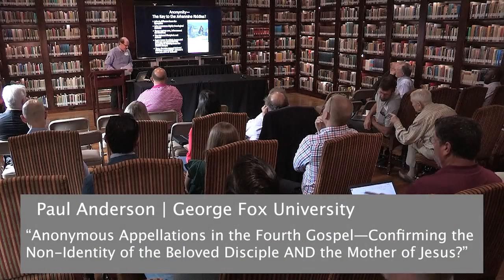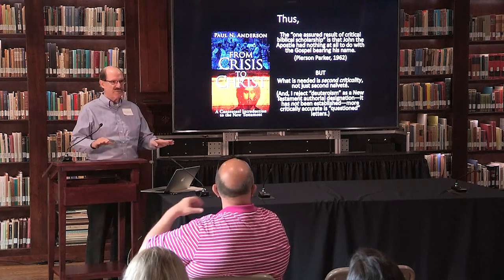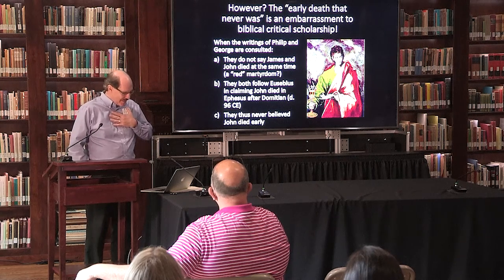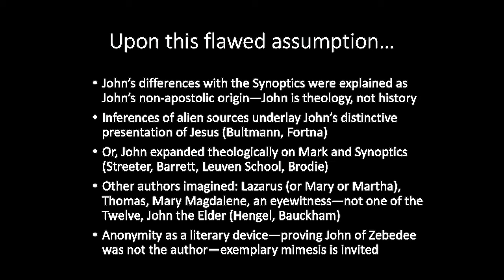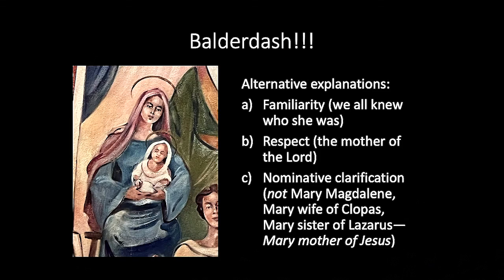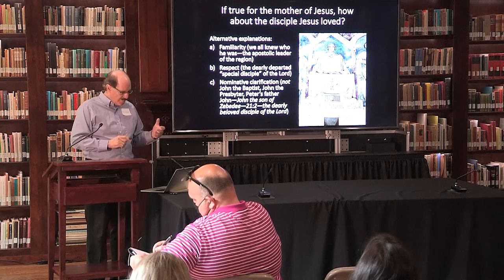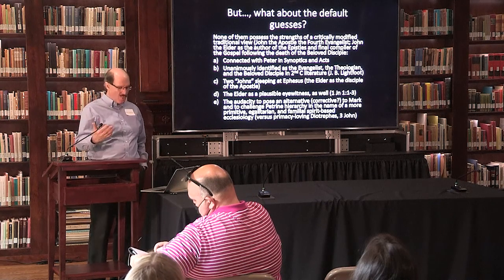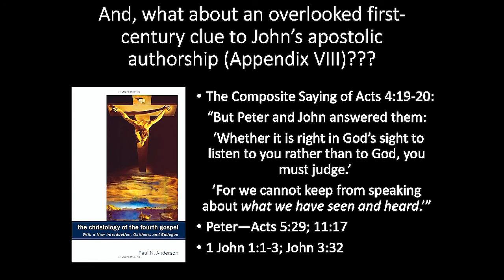Paul Anderson, George Fox University, Newberg, Oregon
Lecture Title:
Anonymous Appellations in the Fourth Gospel—Confirming the Non-Identity of the Beloved Disciple AND the Mother of Jesus?”

Abstract
While the authorship of the Fourth Gospel has been a contested issue among critical scholars, one of the bases for claiming that the author cannot have been John the Apostle is the fact of the Beloved Disciple’s anonymous appellation. However, the mother of Jesus has also gone unnamed in John, but does that prove she was not Mary? Doubtful. She was likely left unnamed for three reasons: (a) she would have been a known quantity locally and beyond; (b) she would have been highly respected; and (c) there were other Marys in the narrative (Mary wife of Clopas, Mary Magdalene, Mary sister of Lazarus), so to avoid confusion, the non-named appellation became the standard reference. Thus, the non-naming of the mother of Jesus bolsters her identity as Mary, rather than disconfirming it. If such factors are applied to the Beloved Disciple in the Johannine narrative, his non-named appellation may indeed confirm John the son of Zebedee as the evangelist, rather than disconfirming the traditional view: (a) if indeed John the Apostle died at Ephesus into the reign of Trajan, he would have been familiar to all; (b) he certainly would have been respected by all, especially the Johannine Elder, who plausibly has finalized the gospel after having written the epistles; and (c) the fact of other Johns in the narrative (Peter the son of John, John the Baptist, John the Elder) would have required a clarification at the outset, thus diminishing the need for mentioning the overly common name.